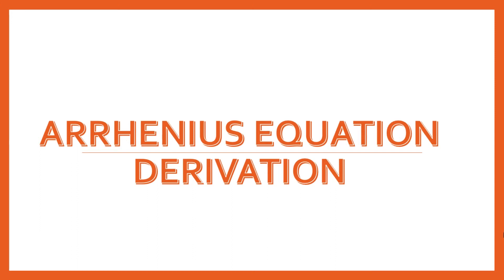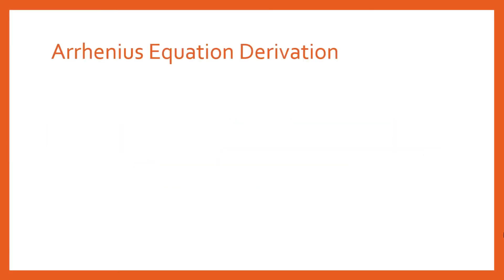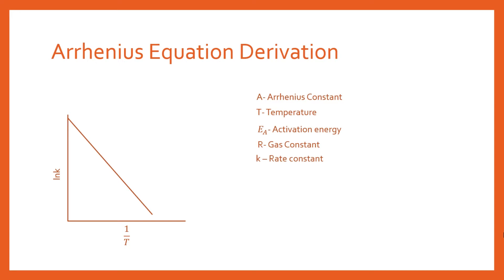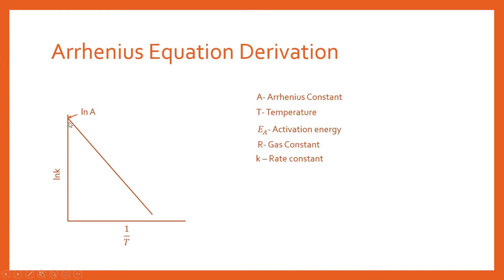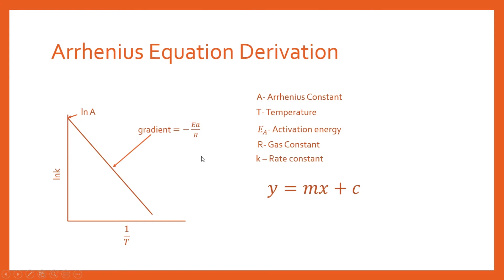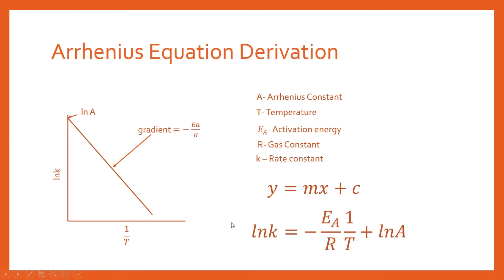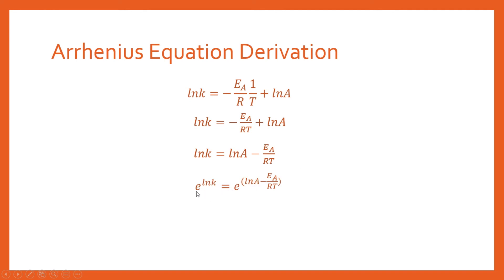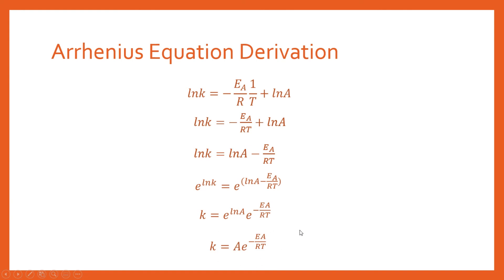Arrhenius Equation Derivation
In this video I will show you step by step how to derive the Arrhenius and how to convert between the common forms of the Arrhenius equation. The proof follows from the Arrhenius equation graph and is the same method that Svante Arrhenius used to derive the equation originally from experimental data.